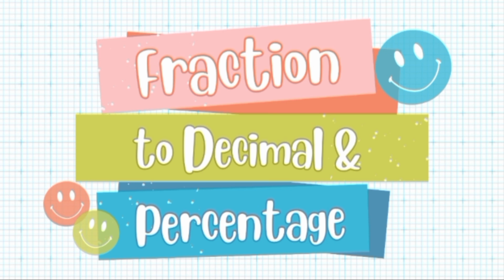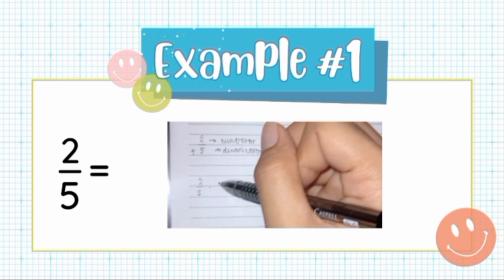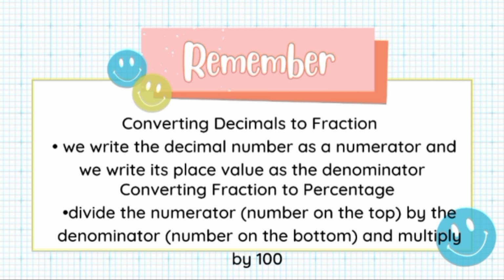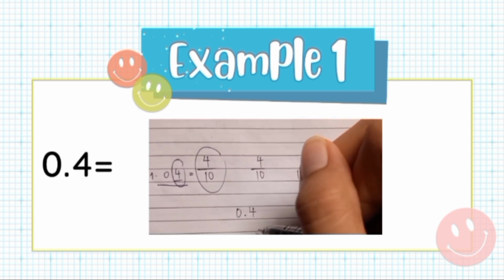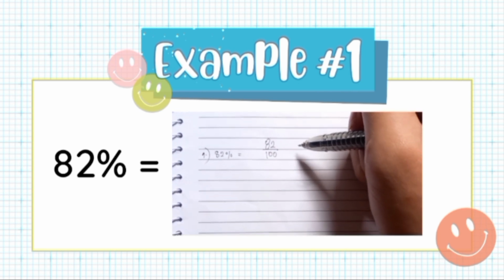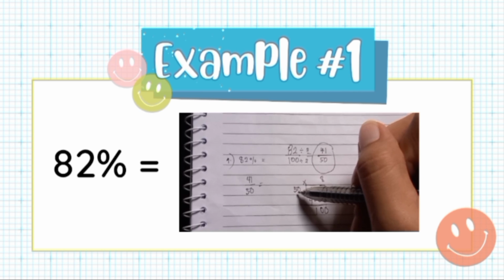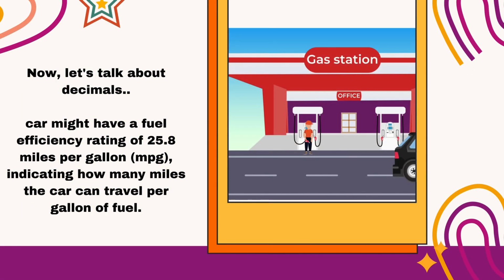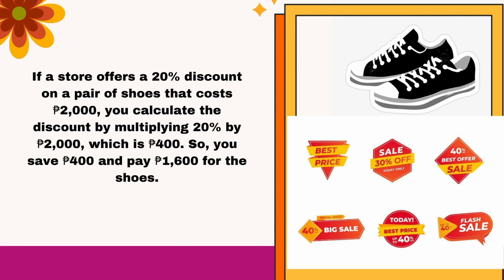Converting Fractions, Decimals, & Percentage (Business Math PT#1 )